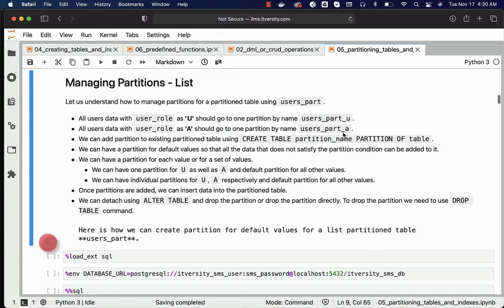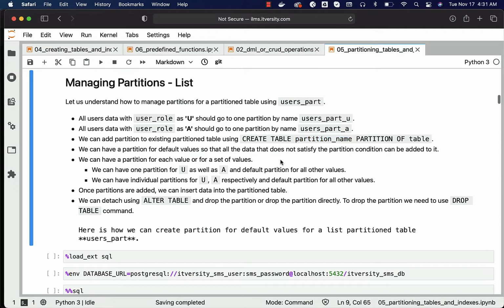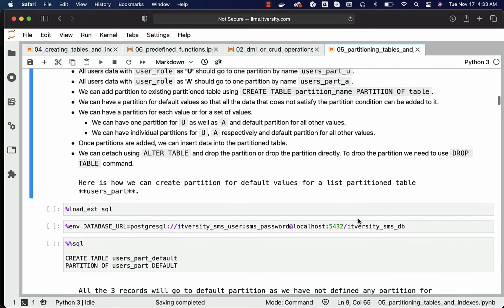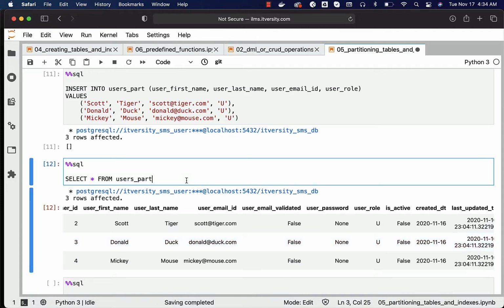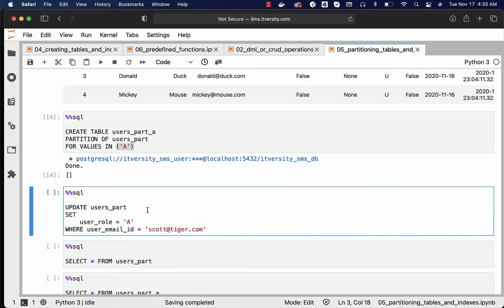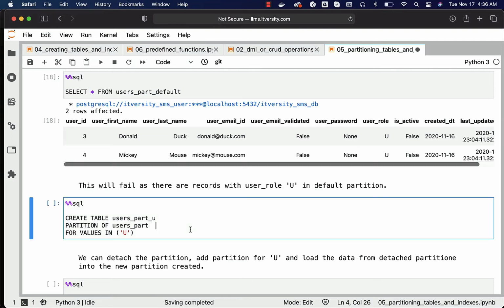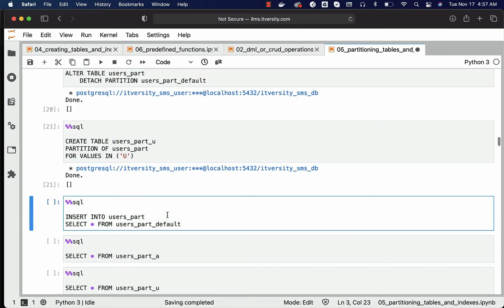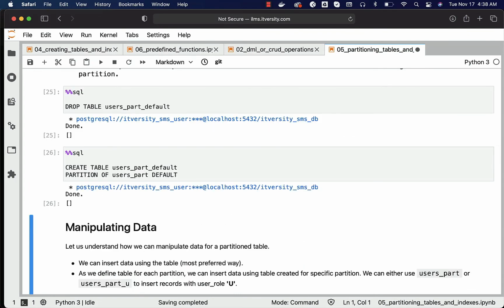Database Essentials - Partitioning Tables and Indexes - Managing Partitions - List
Let us understand how to manage partitions for a partitioned table using users_part.

More top rated DataEngineering Courses from itversity 👇🏻